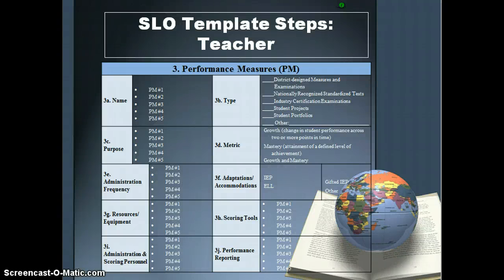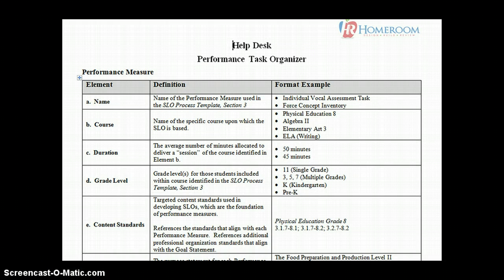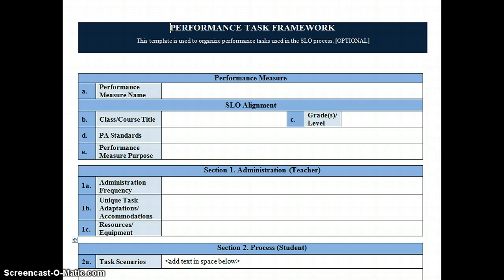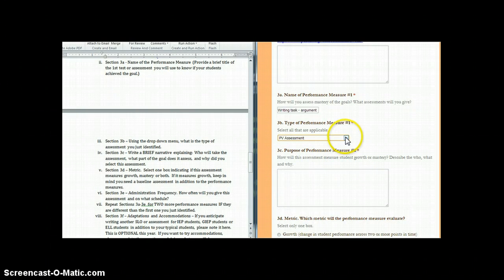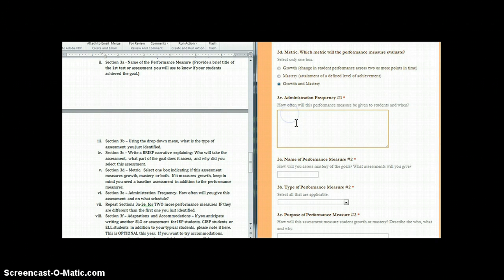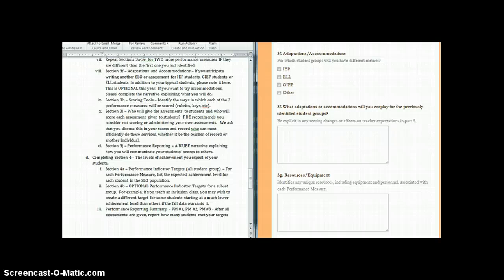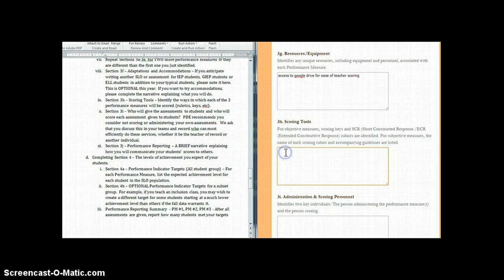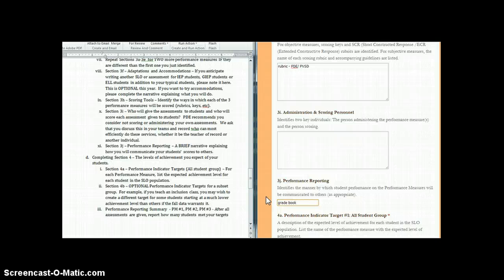SLO - Section 4 Performance Measures (#5)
In this session, you will identify how you will measure students' attainment of the goal you selected.